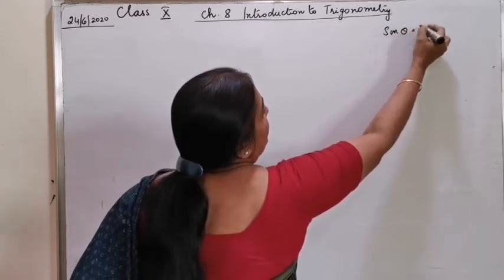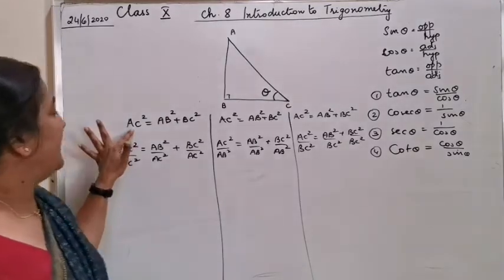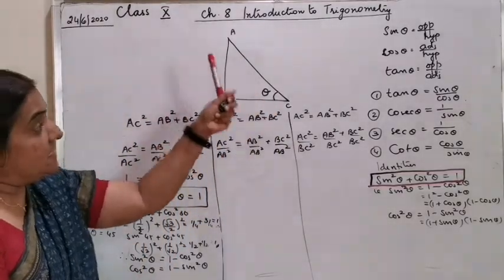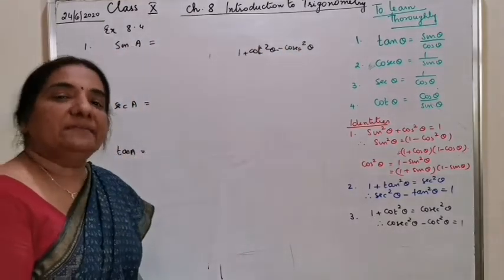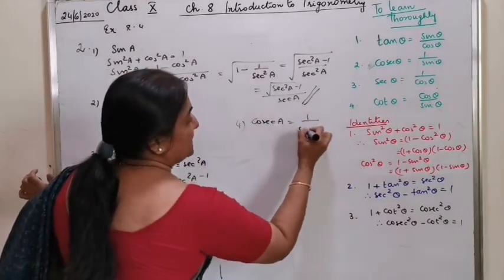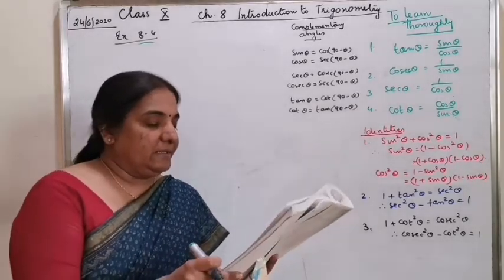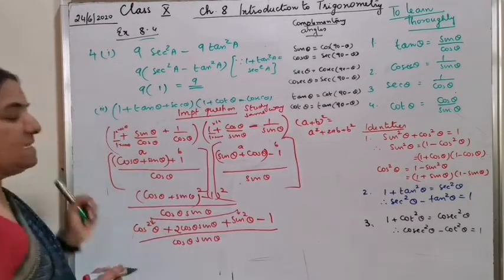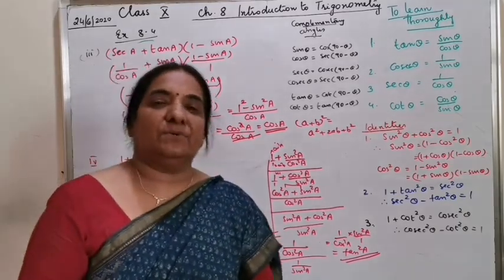Class 10 Chapter 8 Trigonometry, Important identities, Ex 8.4